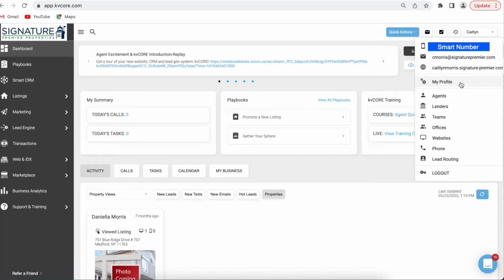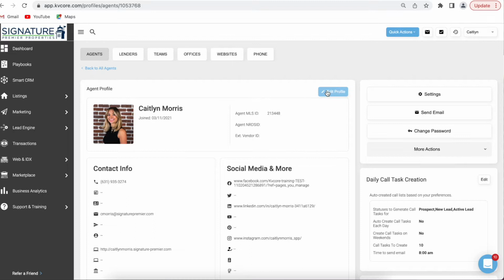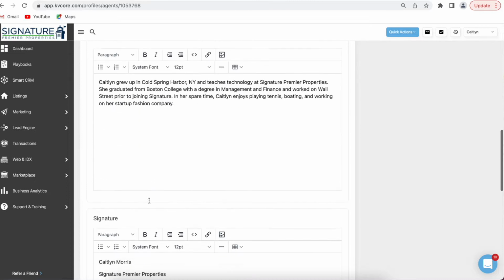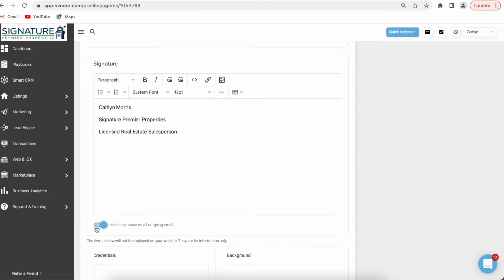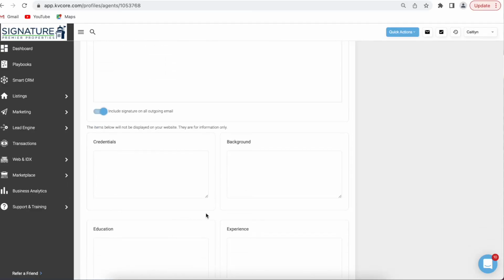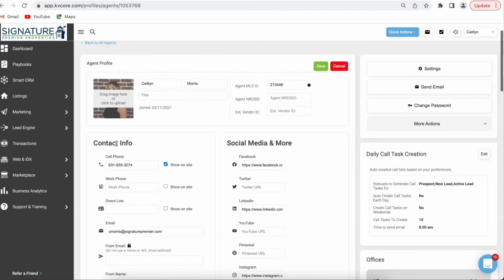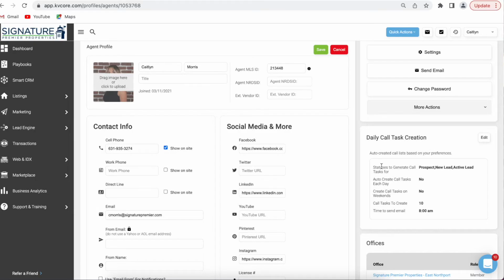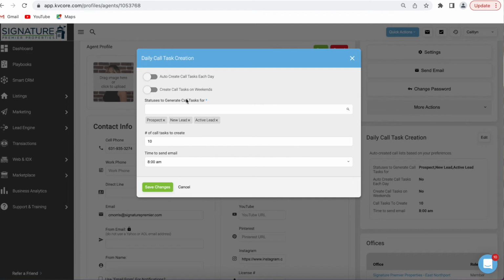kvCORE Profile Setup